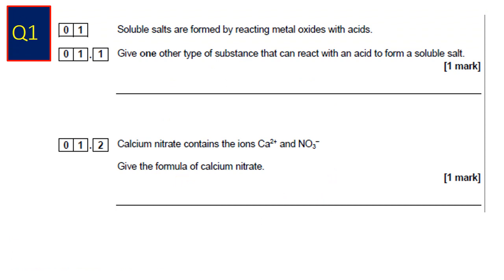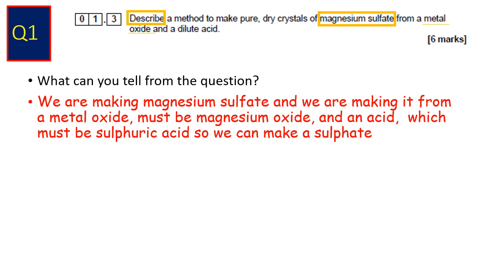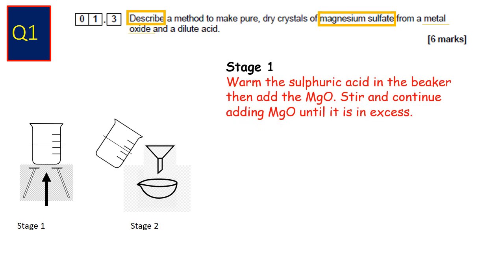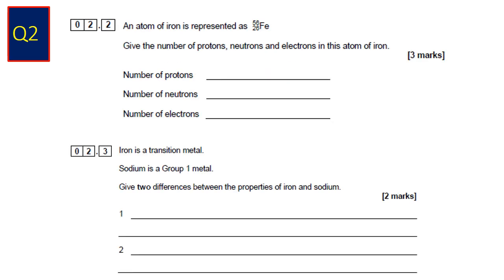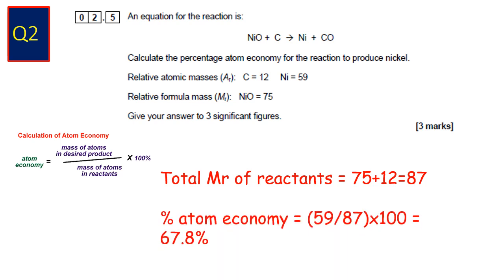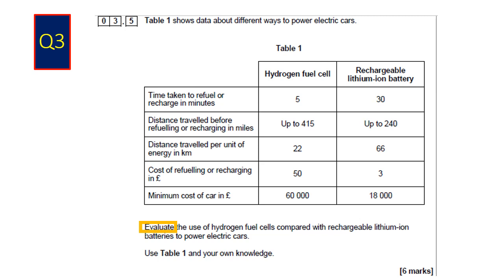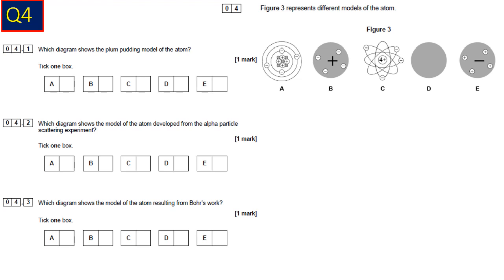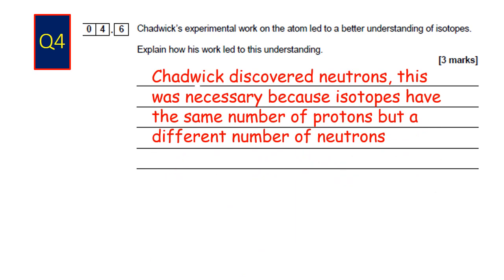June 2018 Chemistry Single Science Paper Part 1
Review of AQA GCSE Chemistry Paper 1 June 2018